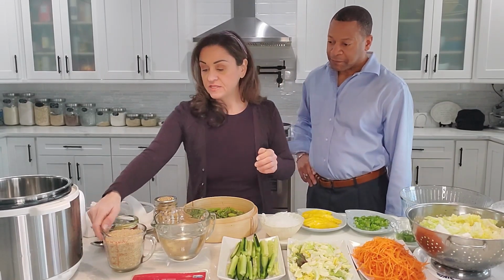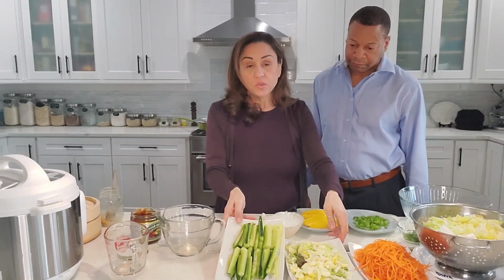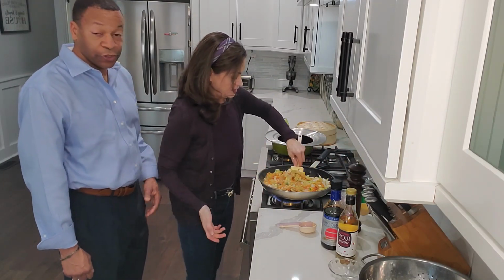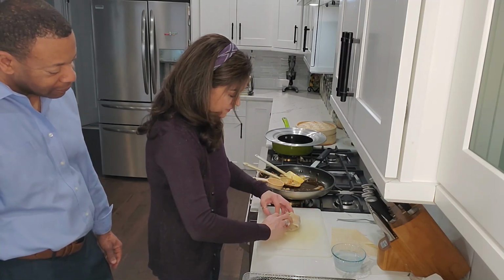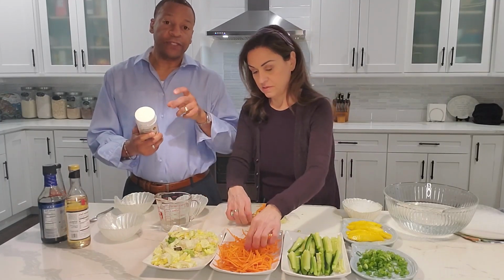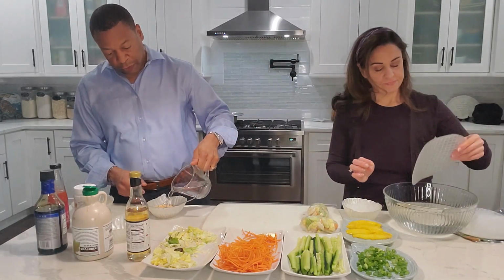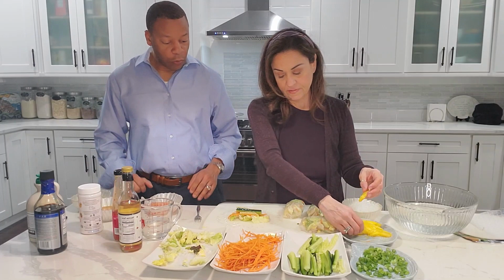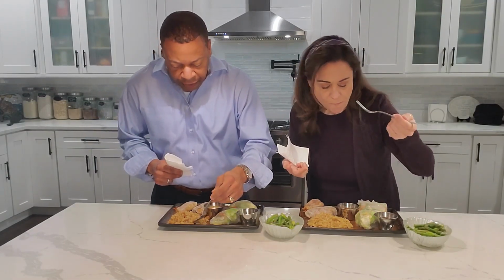WFPB Asian Night video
Hello Friends,

Today Terry and I made a Whole Food Plant Based (WFPB) Asian feast, it was very filling and satisfying. The recipes for the Eggrolls, Spring Rolls, and Rice are below, try them and enjoy!

Please help Terry and I get the word out to people across the world so they can live long, happy, amazing lives with their loved ones!
Please join us on Facebook @ "Terry Angel Grier", twitter @ “Plant Based Love – Terry and Angel”, or Instagram @ angelgrier22.

Terry and Angel

Eggrolls
1 head of Napa cabbage, chopped
1 carrot, shredded, diced, or julienned
1 cup green onions, chopped
¼ cup tamari
1/8 cup rice vinegar
2 to 3 Tsp garlic, crushed
2 Tsp ginger, crushed
Egg roll wrappers of your choice, we use low sodium

Sauté Napa cabbage, carrot, and onion in a large skillet until wilted (about 5 to 7 minutes). Once wilted, mix in tamari, vinegar, garlic, ginger, and pepper. Cook for 2 to 3 more minutes, until well blended and shut of the heat.
Place one egg roll wrapper on a clean surface, add in1/2 cup of the veggie mixture using a slotted spoon to ensure they are not overly wet. Fold in right and left side and then back and front side. Place in your air fryer basket or on a parchment lined cookie sheet. Air fry or bake at 400 degrees for 10 minutes. Serve warm with your favorite dipping sauce.

Spring Rolls
Butter lettuce, or lettuce of your choice
Cucumber, sliced into match sticks
Carrots, julienned, chopped, or sliced into match sticks
Mango, sliced (or fruit of your choice) – optional
Fresh noodles, such as pasta zero, yam noodles, rice noodles, etc. You can find these in the produce section near the tofu
Green onions, chopped
Any other veggies of your choice
Rice paper wrappers

Dip rice paper wrappers into a bowl of water, one at a time, and let it get soft (about 15 to 30 seconds). Place wet wrapper on a clean surface and fill with veggies, noodles, fruit, etc. Fold in left and right side, and then front and back until you have a roll. Serve with your favorite dipping sauce.

Jasmine brown rice with chickpeas
2 cups Jasmin brown rice
2 ½ cups water (this is for an instant pot, if using stove top, following directions on the rice package)
1-pint homemade chickpeas, or 1 15 oz. can chickpeas, drained, and rinsed
1 Tbsp. Better than Bullion low sodium vegetable
Add all ingredients to Instant Pot, set to high pressure for 20 minutes, allow slow release for 15+ minutes.